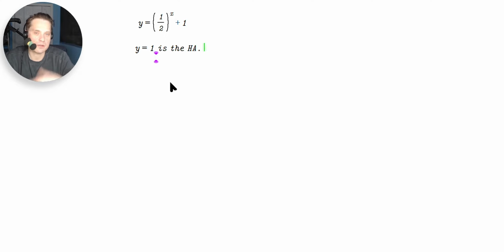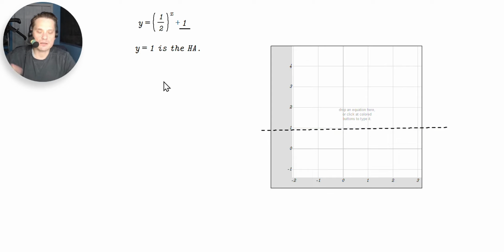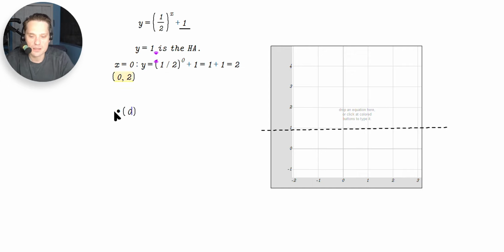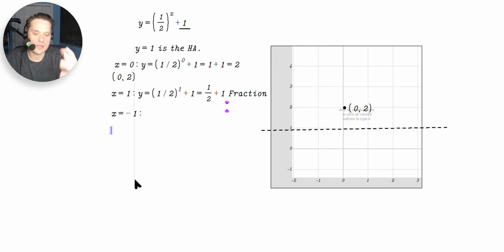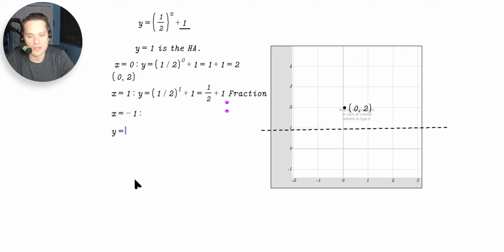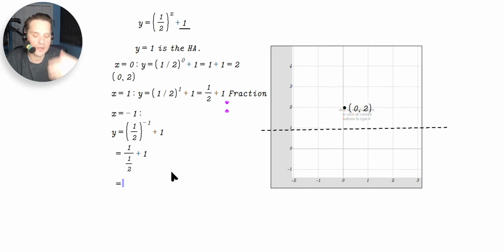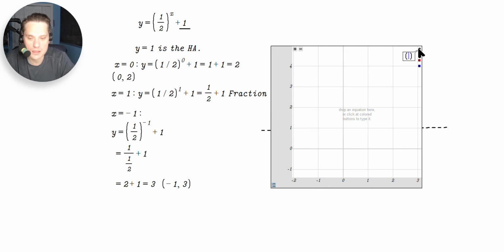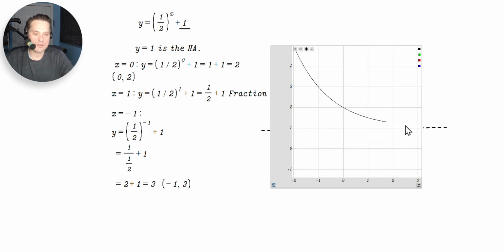Graphing an exponential function with a fractional base: y=(1/2)^x+1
To graph the function y = (1/2)^x + 1, start by identifying the horizontal asymptote, which is y = 1. Draw a dashed horizontal line at y = 1 on the coordinate system. Next, find a few points on the graph. For example, when x = 0, y = (1/2)^0 + 1 = 2. Plot the point (0, 2) on the graph. Another point can be found when x = -1, which gives y = (1/2)^(-1) + 1 = 3. Plot the point (-1, 3).

Now, since the function is exponential, the graph will have a shape that roughly looks like a curve rising from left to right. If using a computer, the graph will be more accurate and smooth. Remove the dashed line for a cleaner look. Remember that the y-coordinates approach the horizontal asymptote y = 1 but never reach it, so leave a small gap between the graph and the asymptote to represent this.